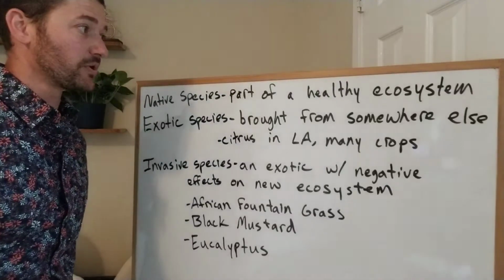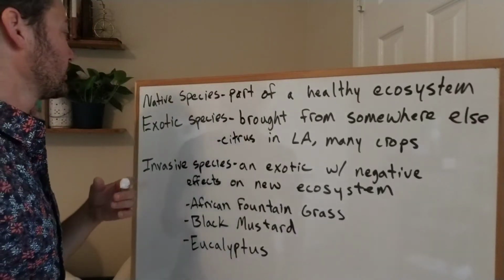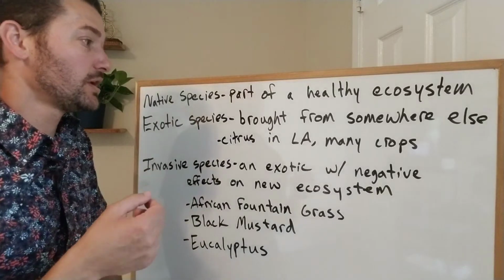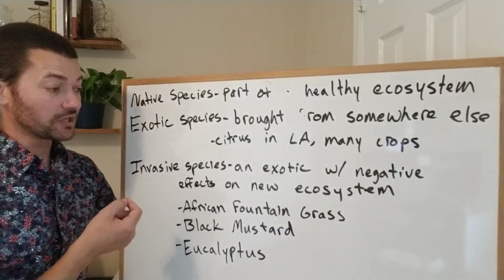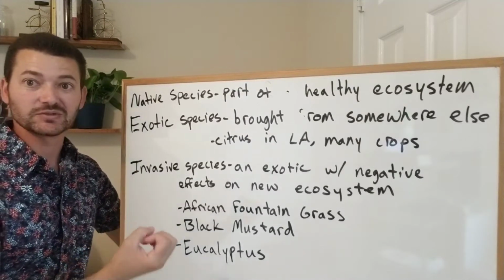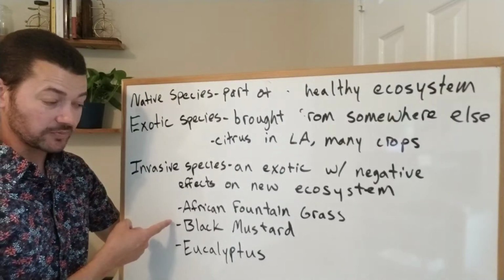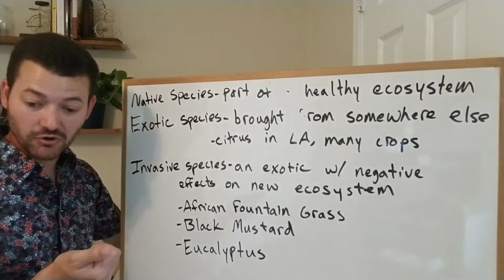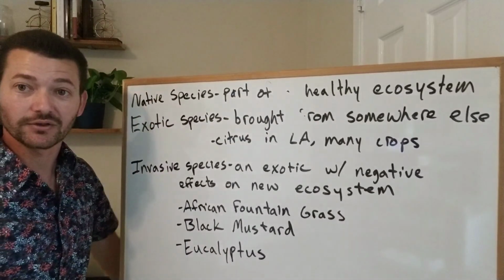Native, Exotic, Invasive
Where do plants come from?